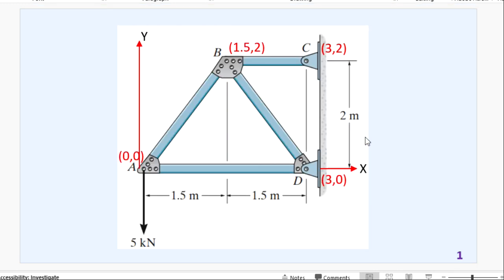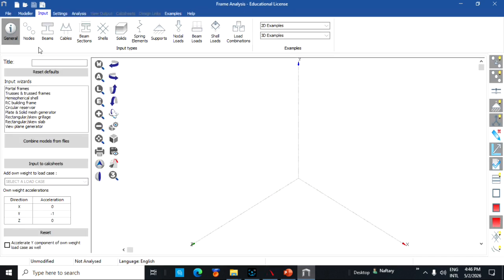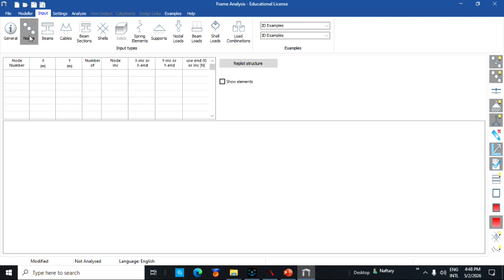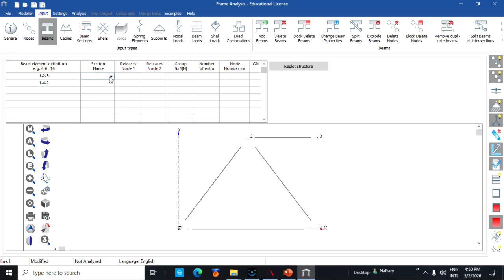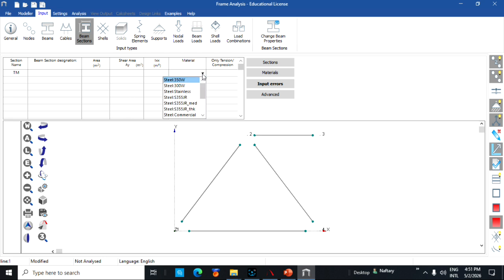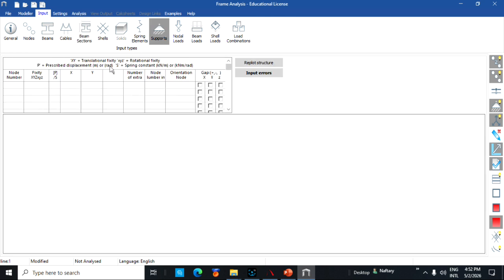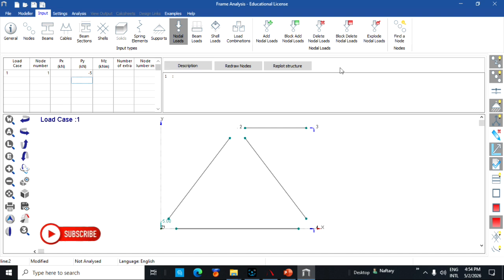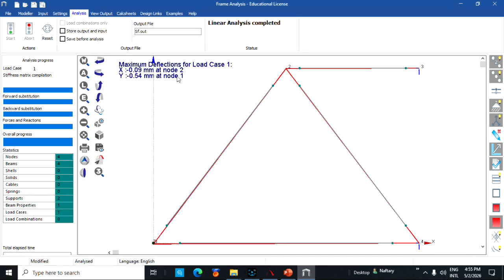Truss Displacement Using PROKON (FAST Method) | Virtual Work Comparison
In this video, we solve the same truss displacement problem (ΔA) using PROKON software, providing a faster and more practical alternative to the manual Virtual Work method.

If you watched the previous step-by-step manual solution , this tutorial will help you understand how engineers apply software tools in real-world structural analysis while verifying results efficiently.

🎯 What you will learn:

* How to model a truss in PROKON
* Applying loads and boundary conditions correctly
* Extracting joint displacement results (ΔA)
* Comparing manual vs software results
* When to use Virtual Work vs software analysis

⚡ This video is perfect for:

* Structural Analysis learners
* Engineers transitioning from theory to practice
* Exam preparation + real-world application

⏱️ **Timestamps:**
00:02 Introduction
00:32 Problem Overview
01:30 PROKON Model Setup
03:35 Nodes creation
04:36 Truss members definition
08:07 Define Boundary conditions
09:05 Load Application
09:53 Running Analysis
10:19 Viewing Displacement (ΔA)
10:42Comparison with Manual Method
11:00 Key Outro

💡 Key Insight:
While manual methods build understanding, software like PROKON allows faster and more efficient structural analysis, especially for complex systems.

1. Join my Youtube Members Club and enjoy special perks

📚 About Dr. Gathimba EC
Practical civil & structural engineering education for undergraduates.
Motto: Scimus excellentiam! — We know excellence!